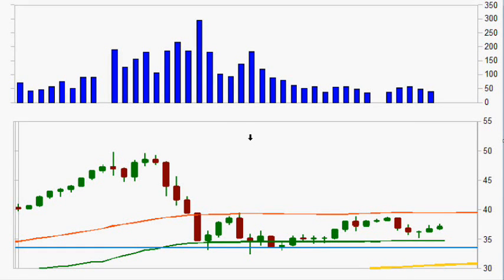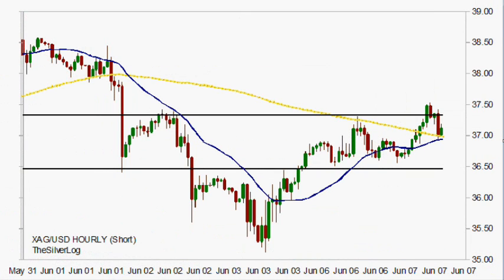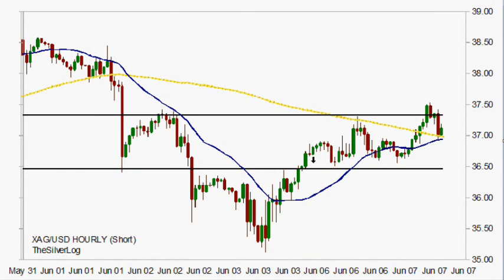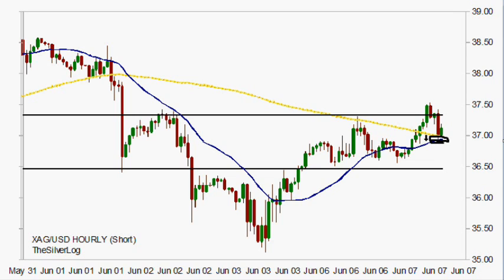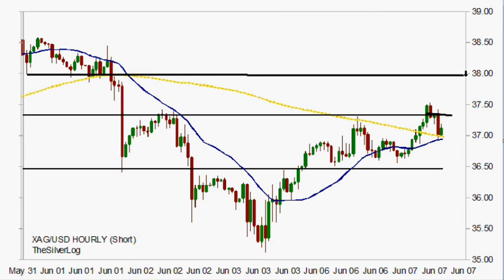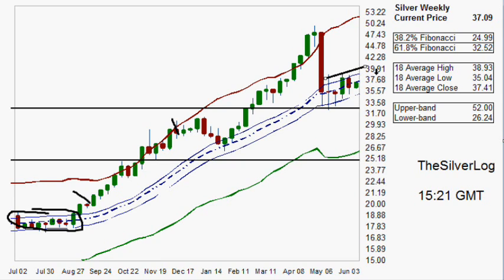The Silver Log (06.07.2011)